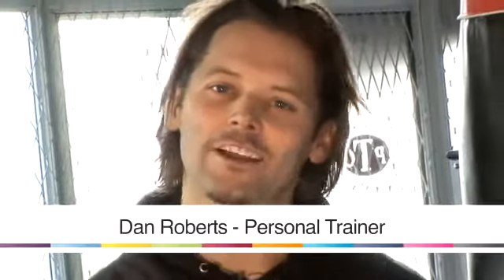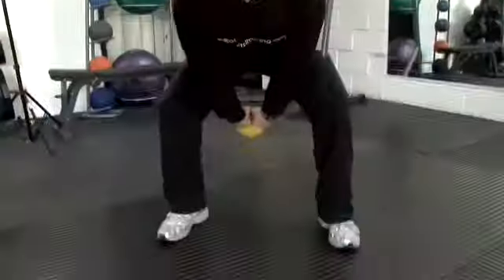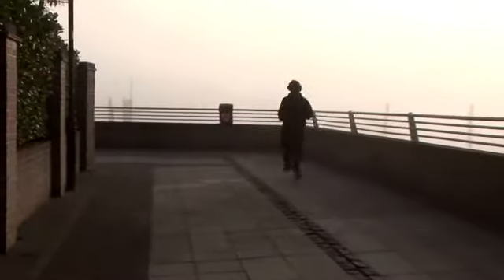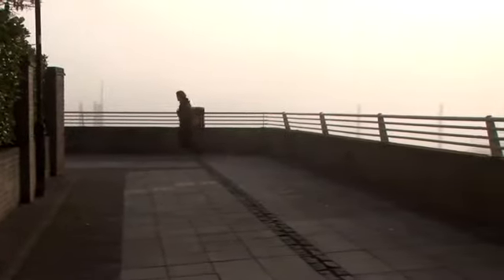How To Run Faster In Soccer